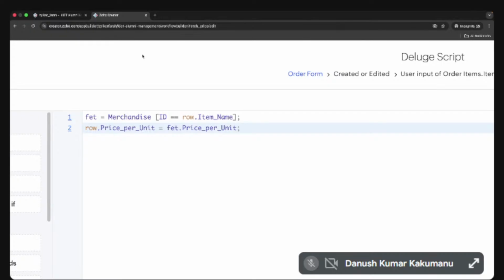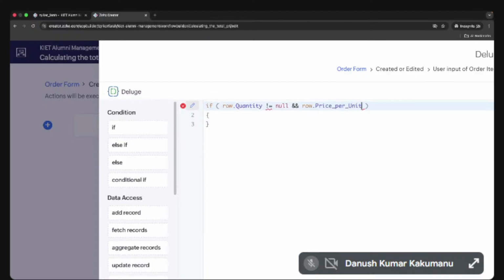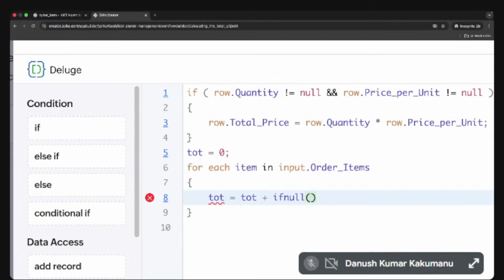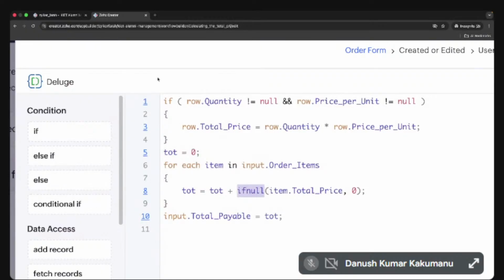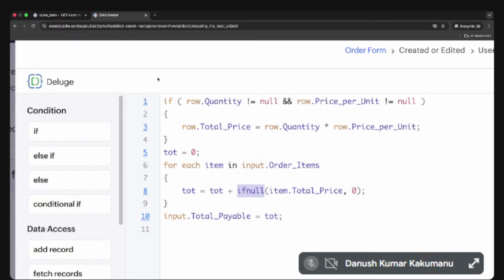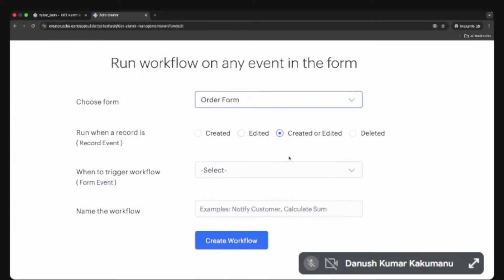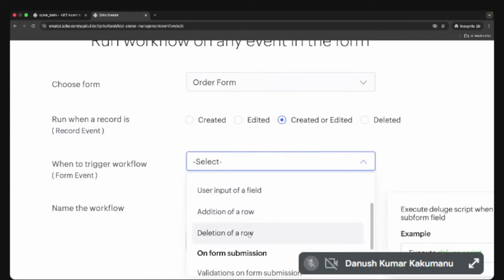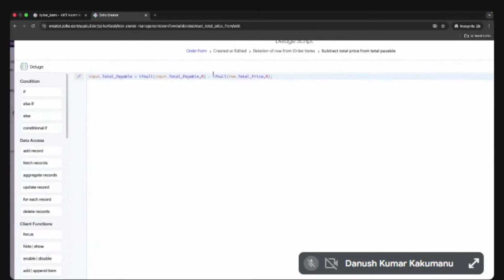ZOHO Workshop || 27-02-2026 || KIET